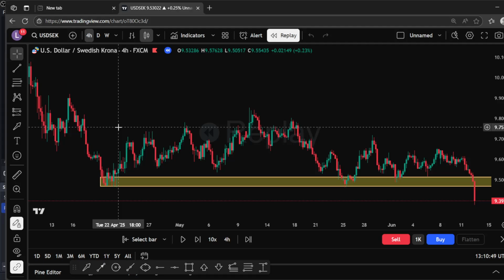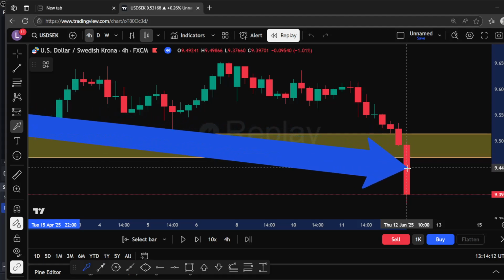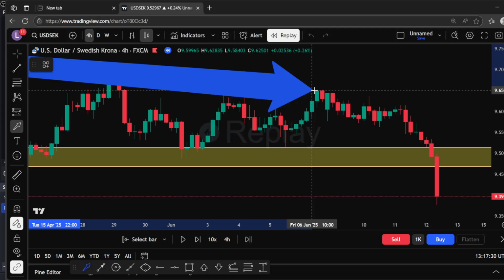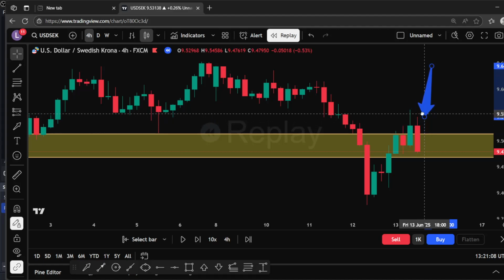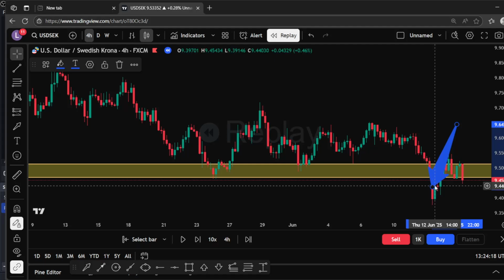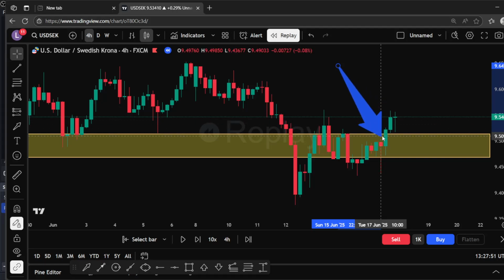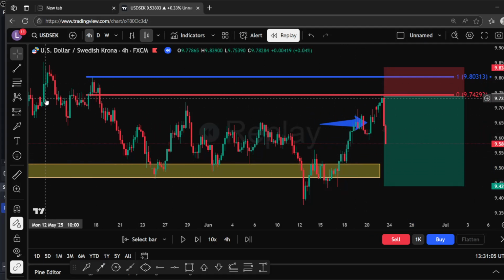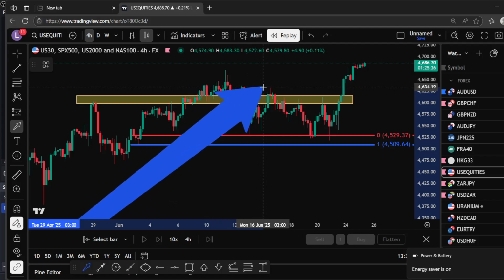Watch this before YOU take that next FOREX TRADE